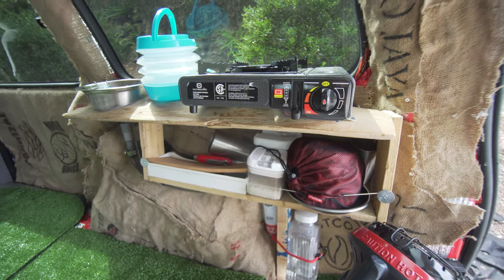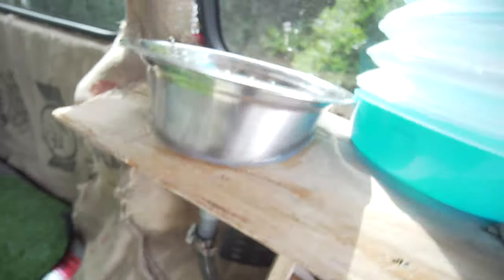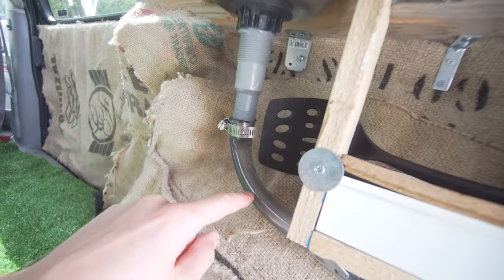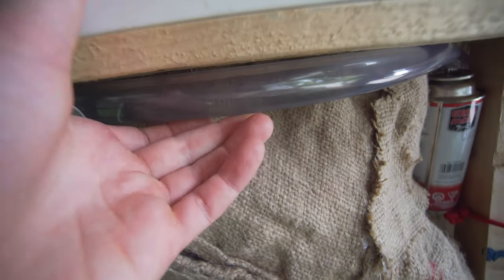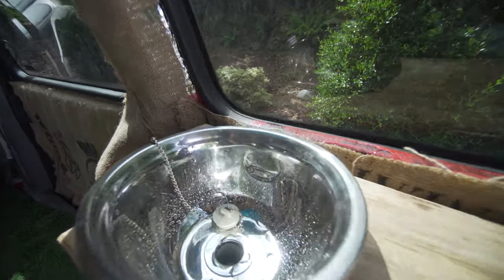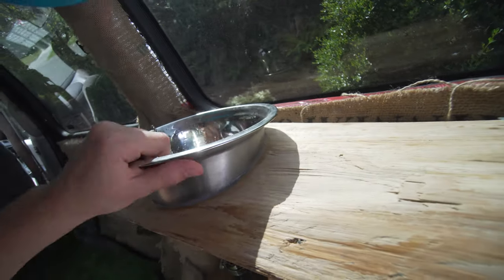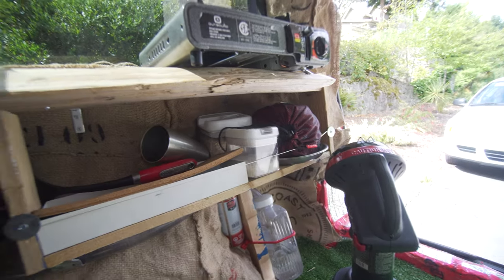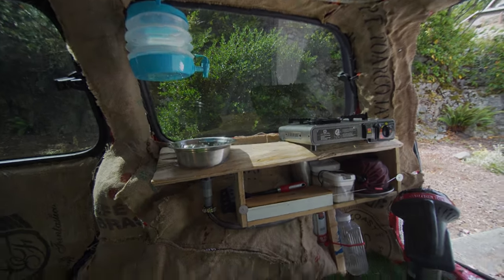How I built a Simple Kitchen setup for inside a minivan camper van. Gravity fed sink.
In this video I showcase and explain how I build my simple kitchen setup that has a gravity fed sink setup so no need for any electricity. it has a grey water system, and a butane stove, it has a small flat counter top for prep, and it have an open storage under it.

Bitcoin
3Ao1PoA7i1mY4R2eQp8HYSJv77jZ1HkMN7